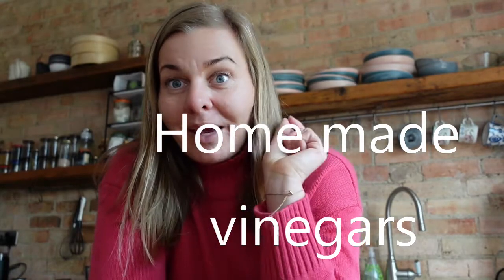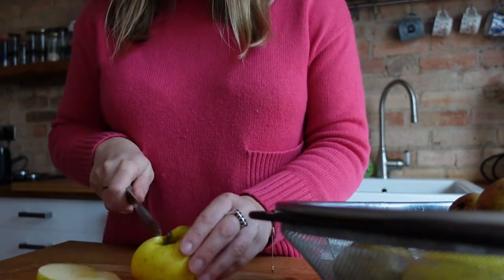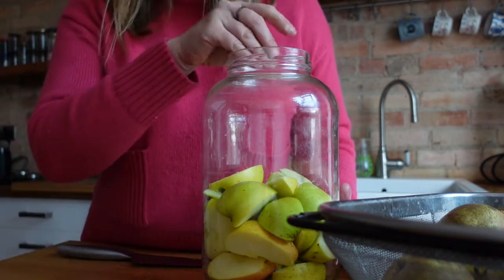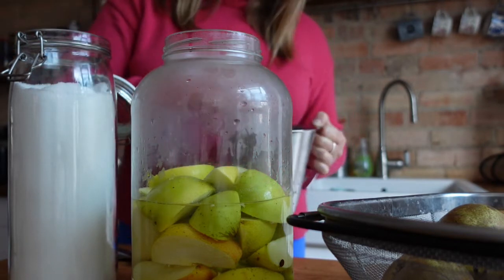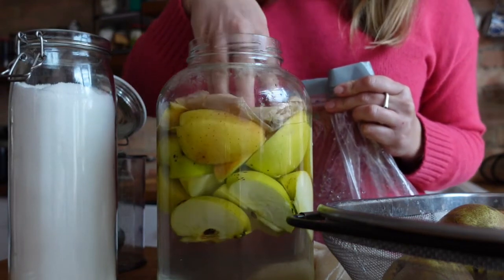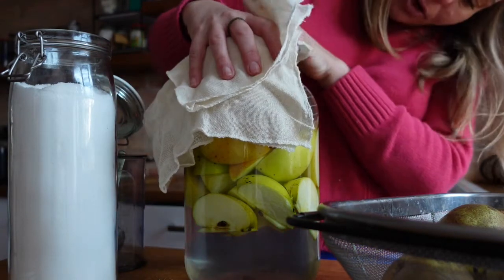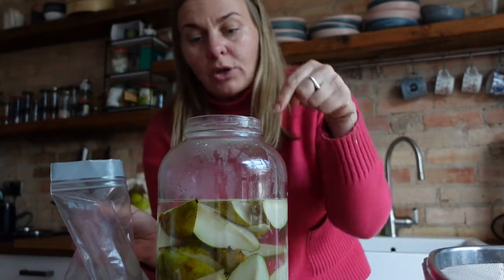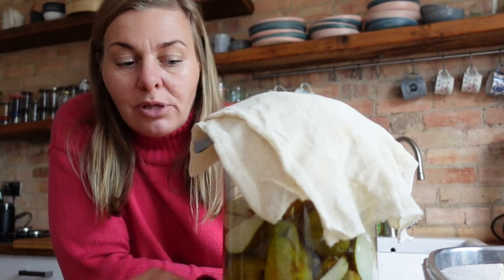Home made vinegars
Extremely easy but so satisfying and great to make at home. All you need is fruit, sugar and a jar... And a little bit of patience! Have fun